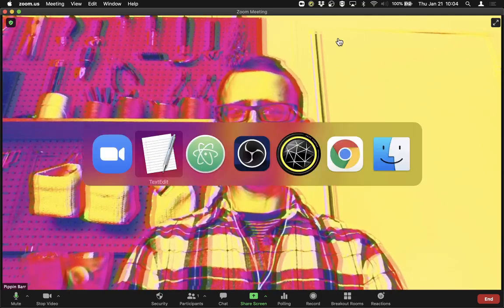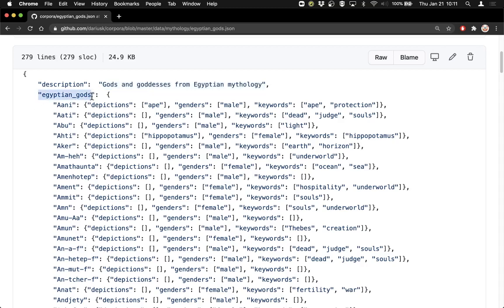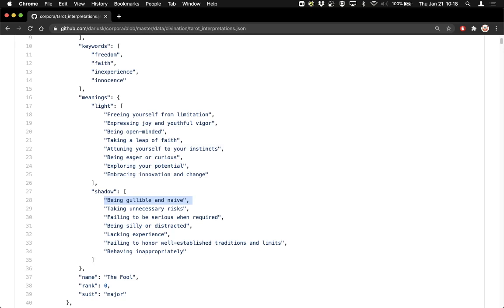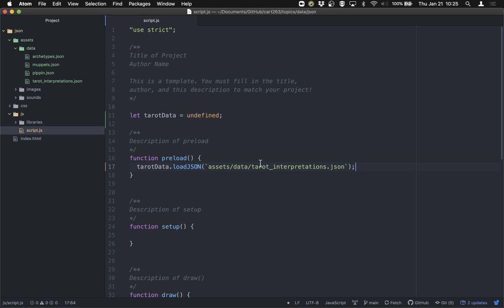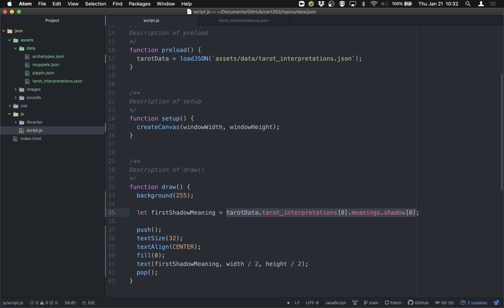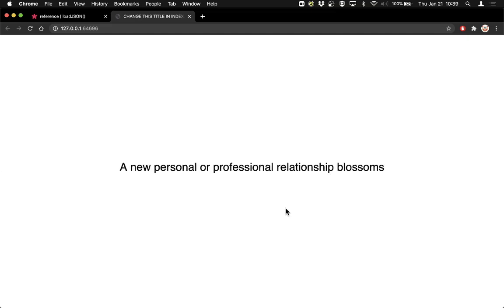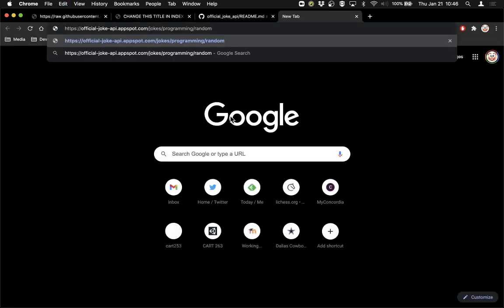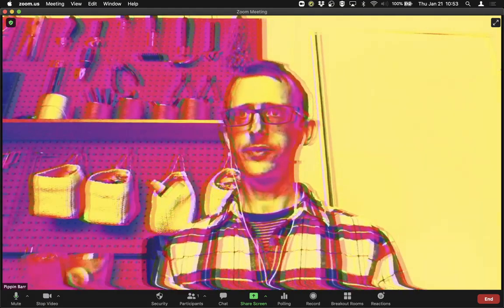Data 1 (2021): JSON